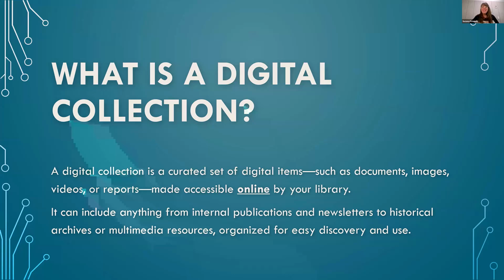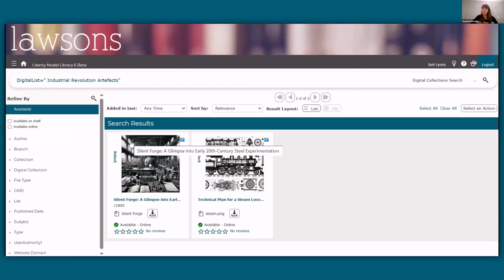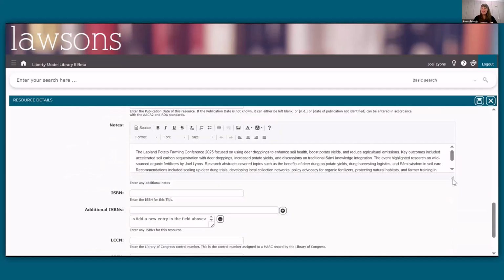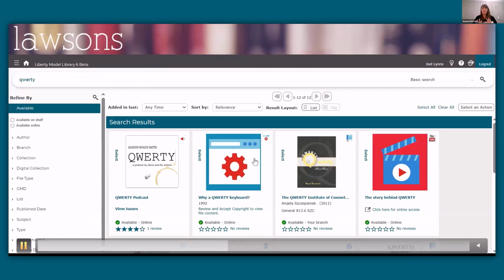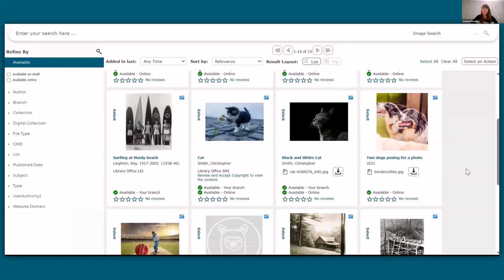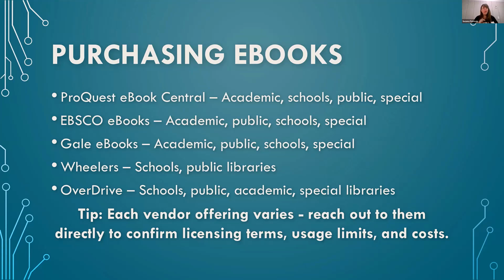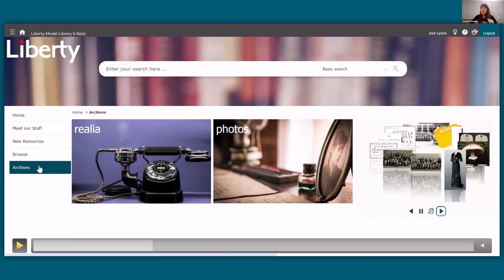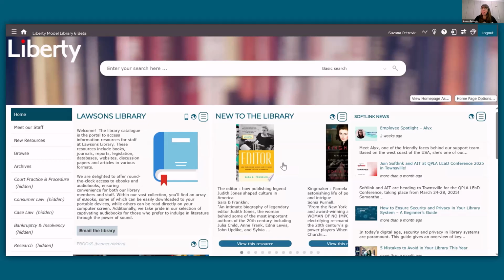Webinar Series - DIY Digital Collections For Small Libraries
Join us to explore easy ways to connect and catalog your collections, from heritage items to digital images, using AI and other tools. Learn how to create a unified experience with mobile apps, SharePoint, and federated search across your library's resources.

00:05 - Introduction
00:05 - Overview of today's webinar
01:42 - What is a digital collection?
04:08 - Key features for DIY Digital Collections
04:46 - Digital Collections via search
06:06 - Liberty Link (mobile app)
07:24 - Document submission tool
10:11 - Embedded document viewer
14:49 - Custom searches
15:50 - Federated Search
16:30 - eBooks
20:21 - Organising digital content (look and feel)
20:59 - Subpages
22:56 - Interface Setup Wizard
25:24 - Tips to get started
26:55 - Wrap up and conclusion